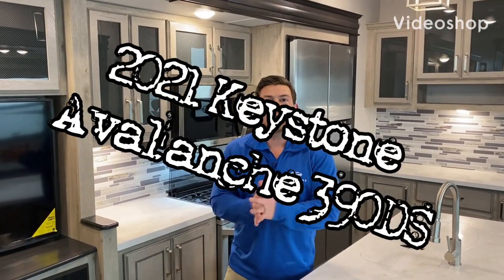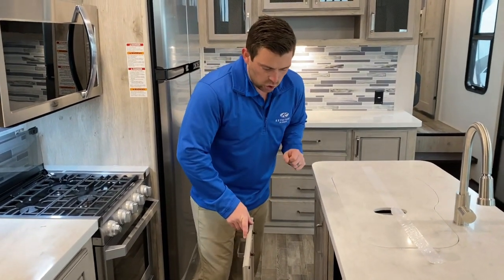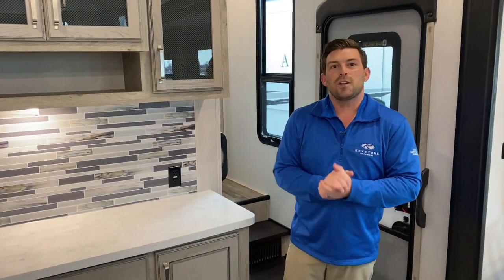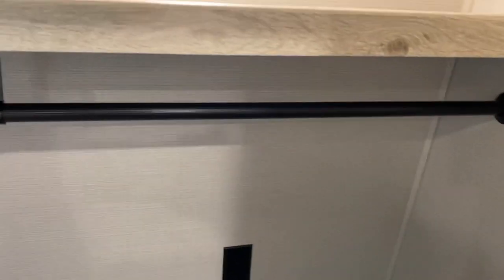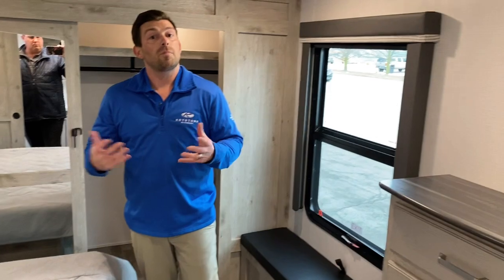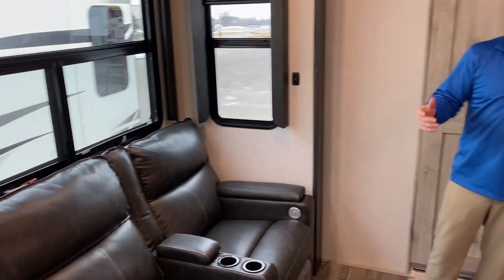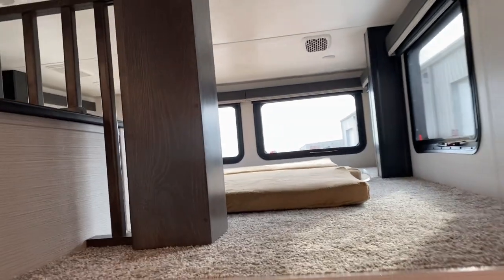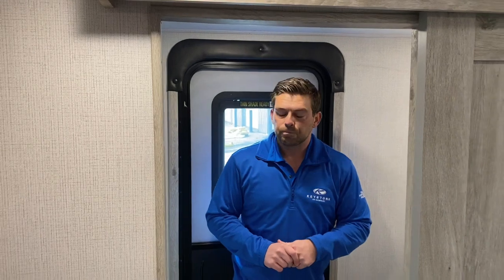Avalanche 390DS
Dual suite luxury fifth wheel by Keystone Avalanche